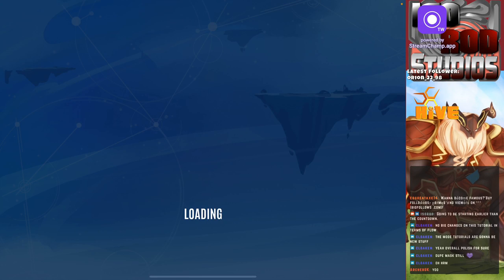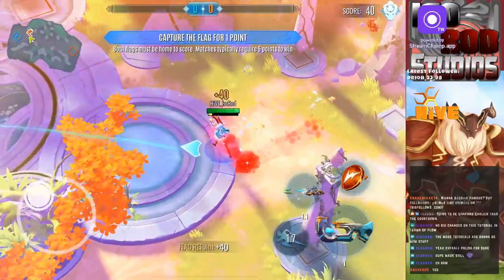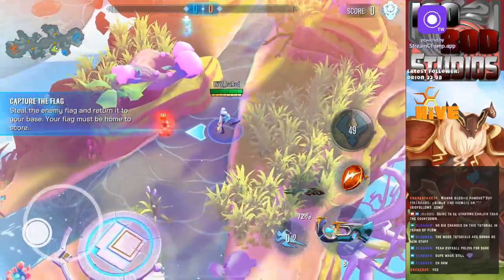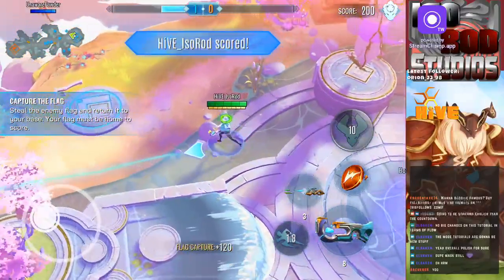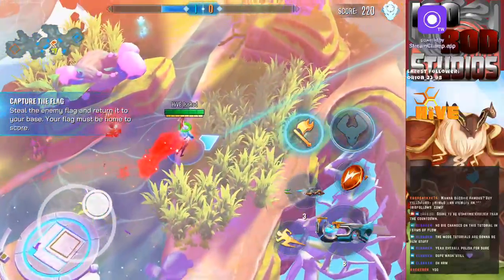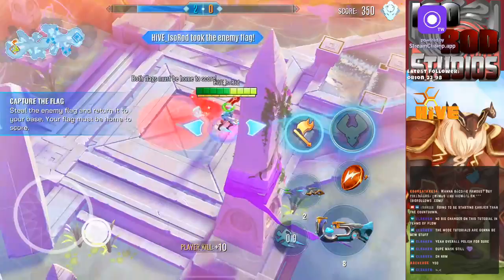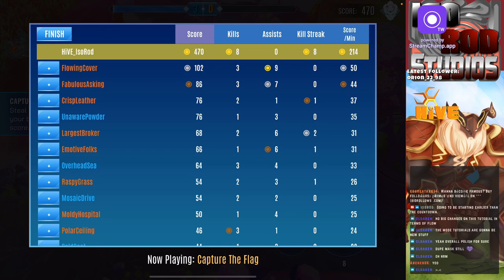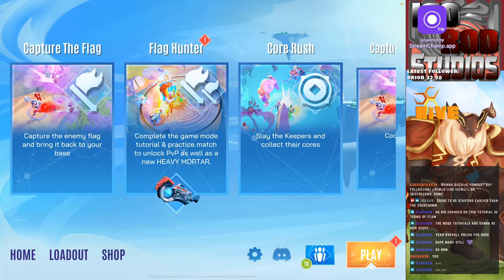Catalyst Black 0.6 First Impressions - Capture The Flag Tutorial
Cool new tutorial added and art added to the mini maps.